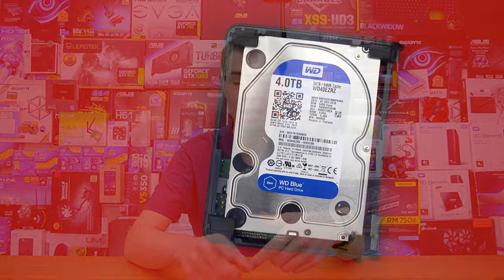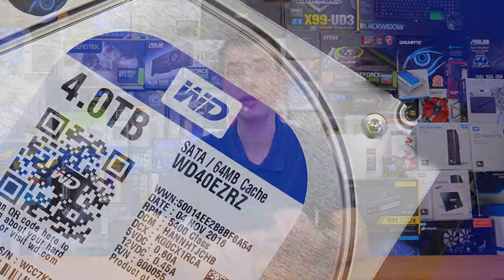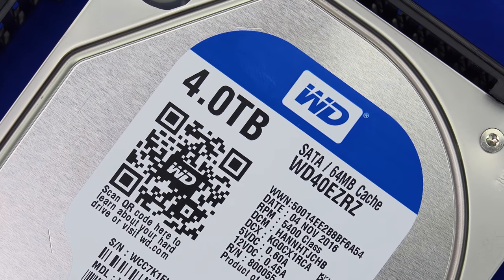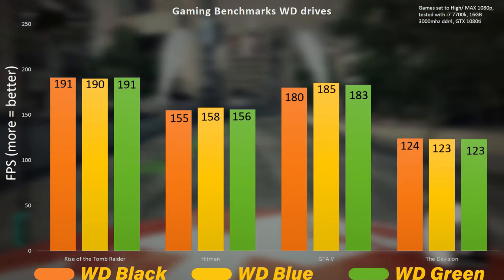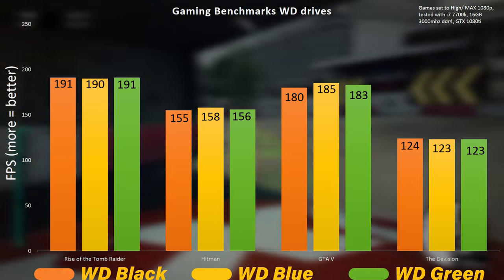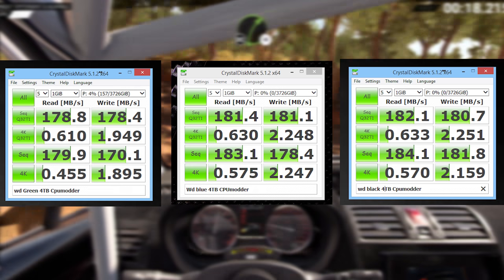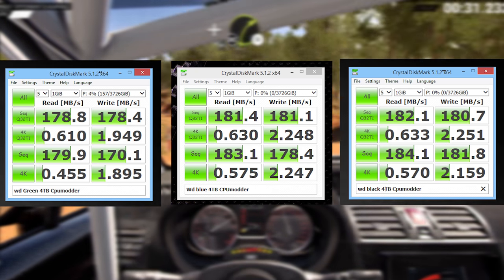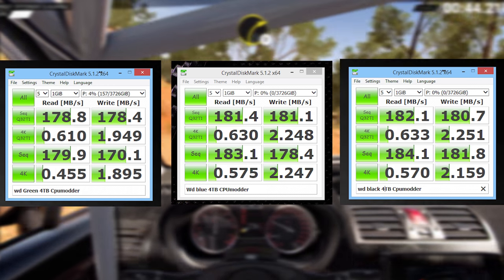Best WD Drives for Gaming? Black vs Blue vs Green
Today we take a look at WD's hard drive line and see which is best for gaming and general usage
WD black 4TB
WD green 4TB
WD blue 4TB

Intro:
Rootkit - Real Love
Outro:
Rezonate - Rebirth